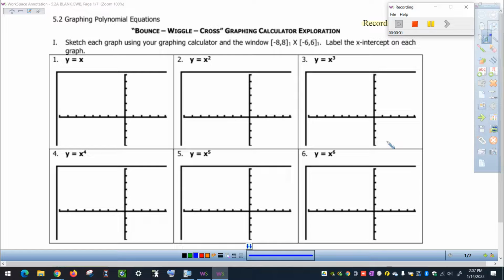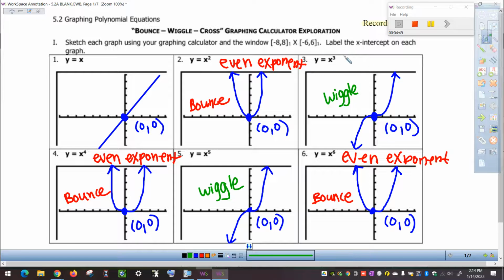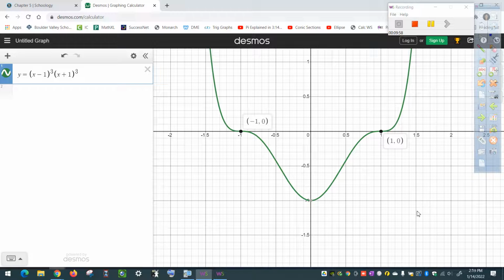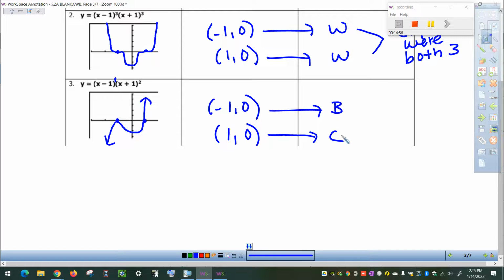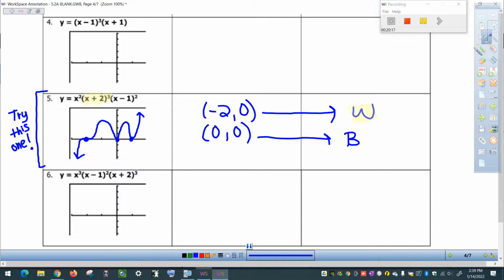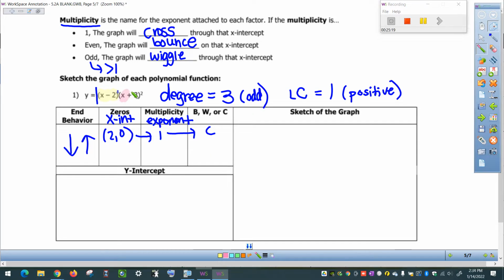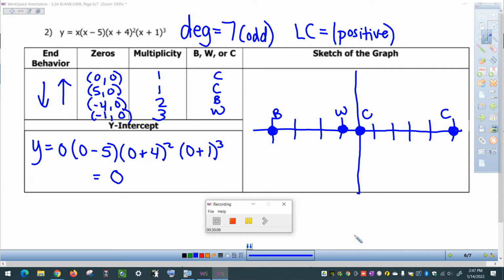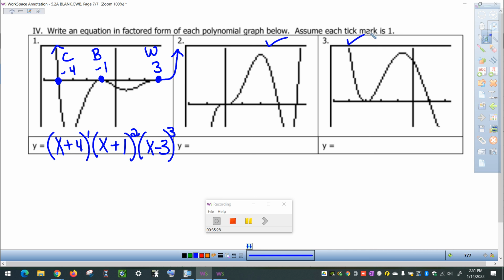5.2 Part 1 Graphing Polynomials